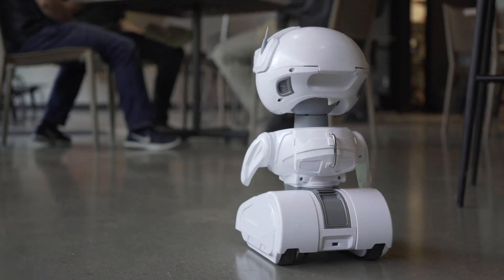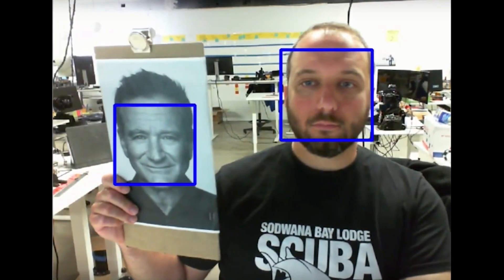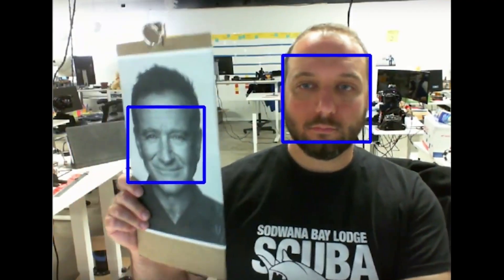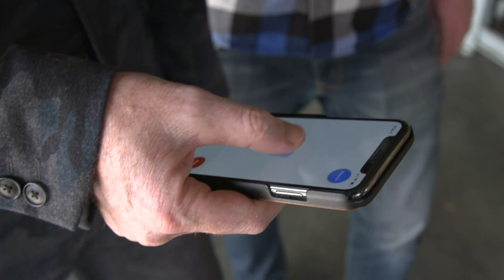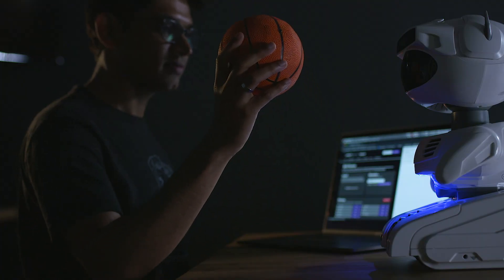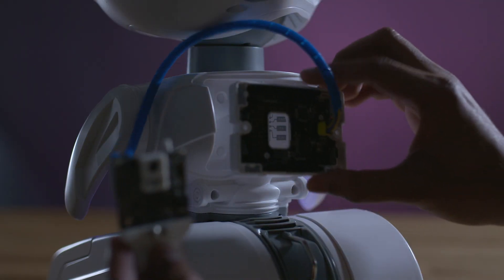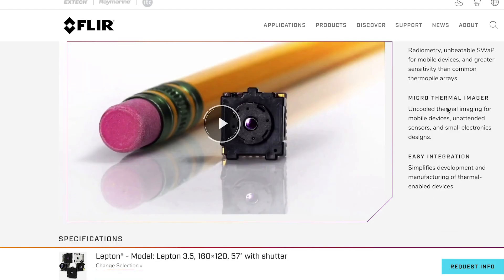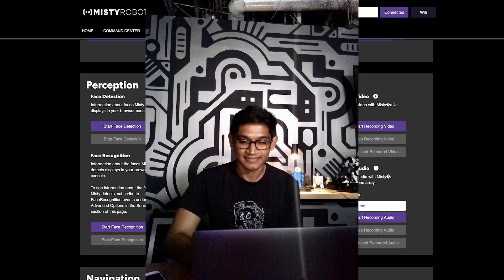Misty Celebrates National Camera Day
Why does a robot need four cameras and what do they mean for the skills you can build?

To celebrate National Camera Day, Ian Bernstein and other members of the Misty Robotics team answer these questions, share ways we've seen people use her cameras (think: mapping, data collection, and facial recognition), and give you ideas for how you can incorporate them into the skills you build for her.

Share your own ideas and questions here or in the Misty Community Forum